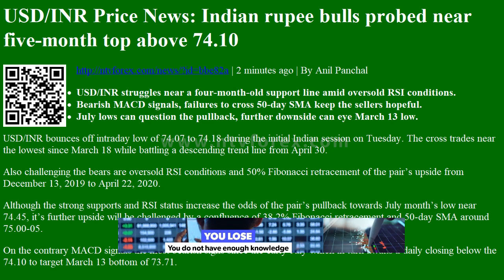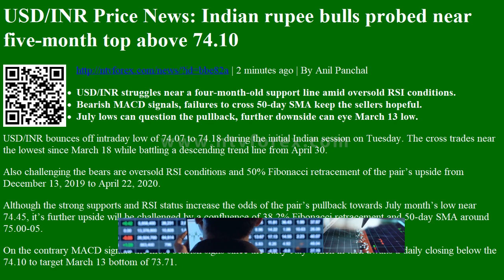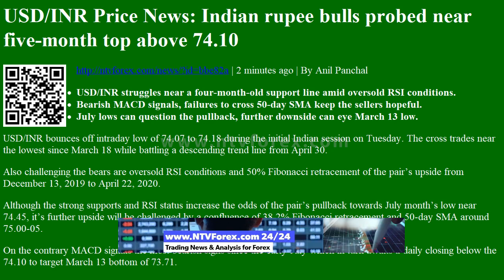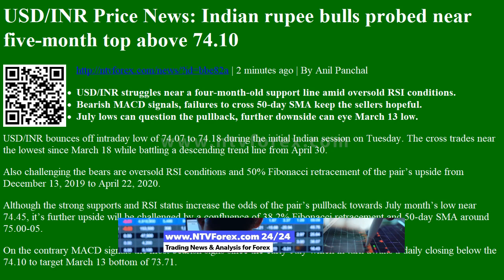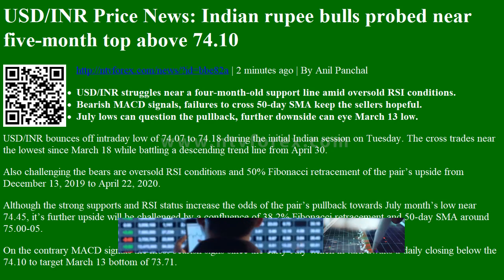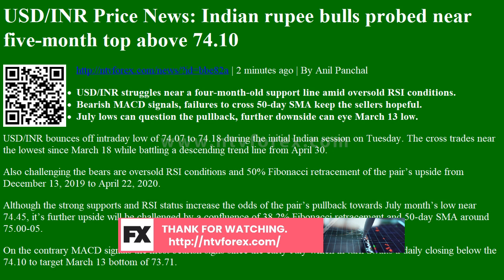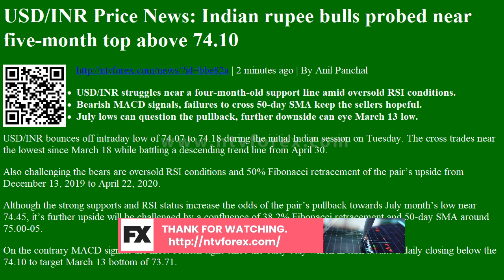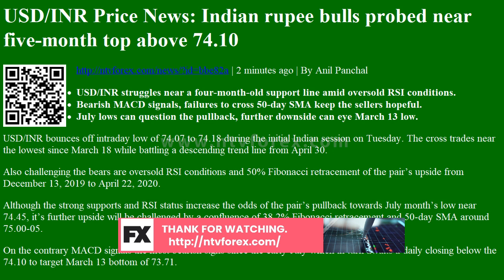USD/INR Price News: Indian rupee bulls probed near five-month top above 74.10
. 2 minutes ago . By Anil Panchal USD INR struggles near a four month old support line amid oversold RSI conditions. Bearish MACD signals, failures to cross 50 day SMA keep the sellers hopeful. July lows can question the pullback, further downside can eye March 13 low. USD INR bounces off intraday low of 74.07 to 74.18 during the initial Indian session on Tuesday. The cross trades near the lowest since March 18 while battling a descending trend line from April 30. Also challenging the bears are oversold RSI conditions and 50% Fibonacci retracement of the pair s upside from December 13, 2019 to April 22, 2020. Although the strong supports and RSI status increase the odds of the pair s pullback towards July month s low near 74.45, it s further upside will be challenged by a confluence of 38.2% Fibonacci retracement and 50 day SMA around 75.00 05. On the contrary MACD signa...